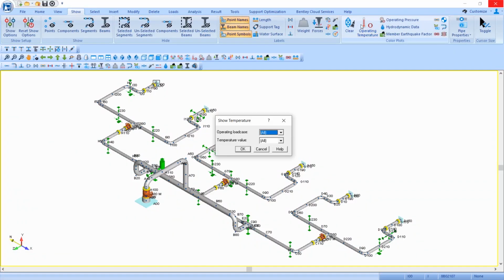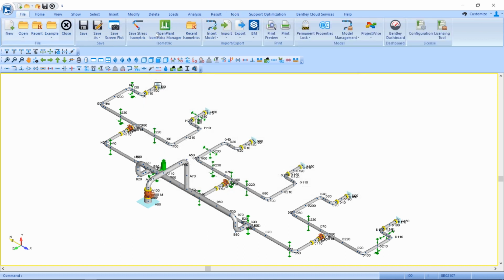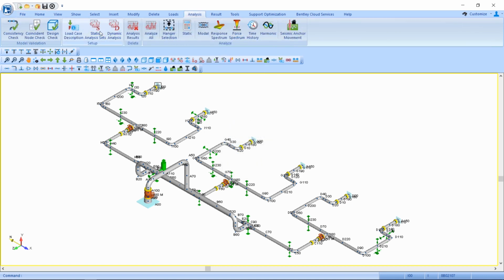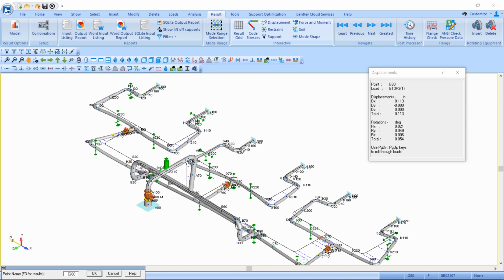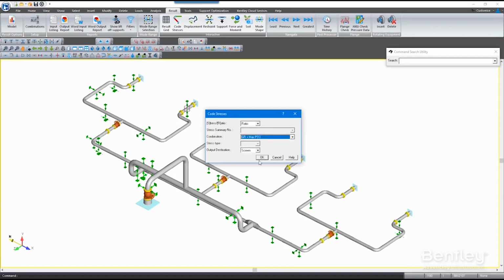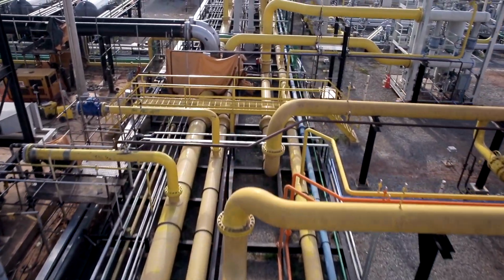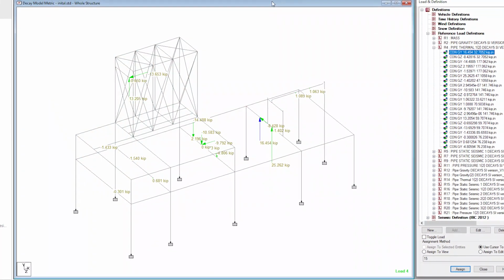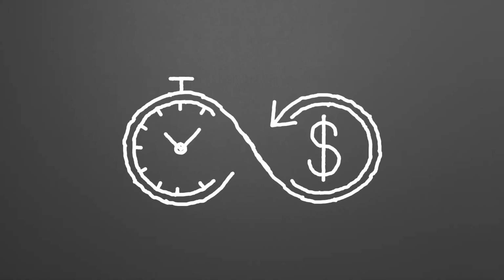AutoPIPE Overview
AutoPIPE provides you with a comprehensive and advanced software tool specialized in pipe stress analysis. Increase your productivity and improve quality control with an intuitive modeling environment and advanced analysis capabilities. Ensure efficient workflows between pipe stress engineers, structural engineers, and CAD designers through interoperability with leading plant design applications.